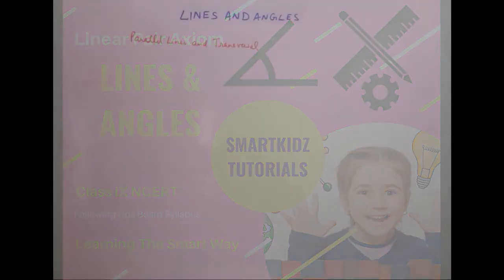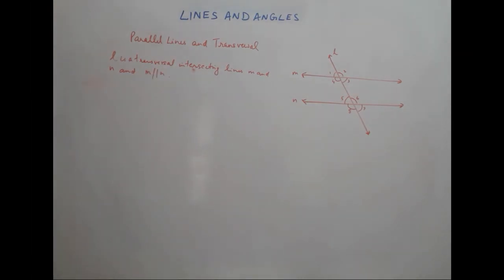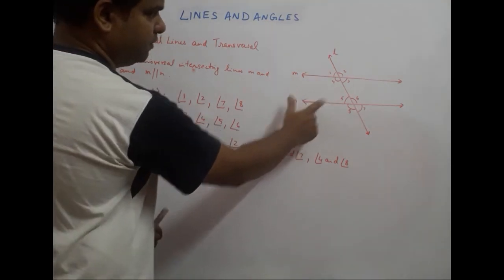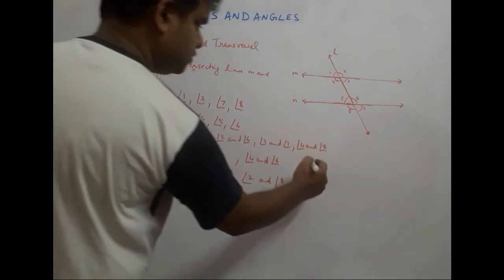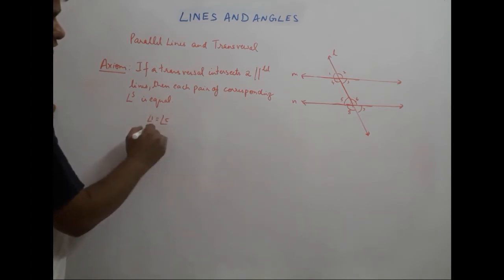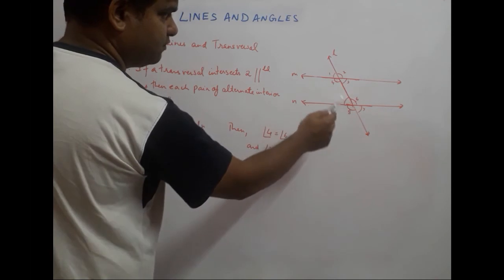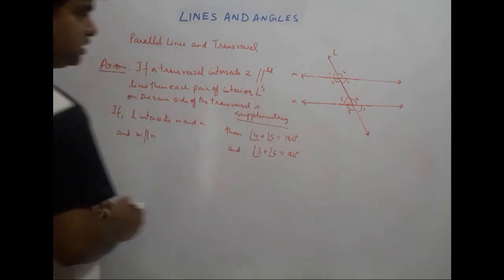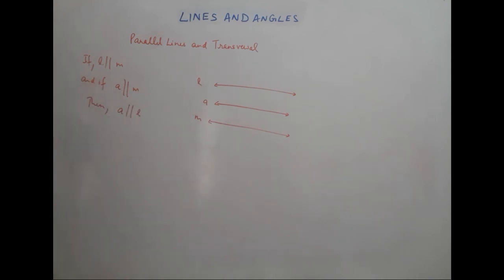Lines and Angles Class 9 | Part 5 | Parallel Lines | SmartKidz Goa Board Maths Chapter 6 | NCERT